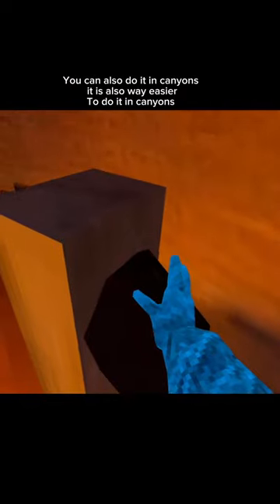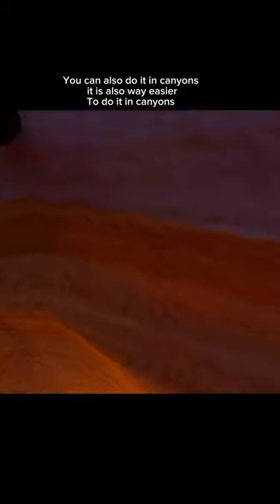How to do the new glitch in beach map and canyons